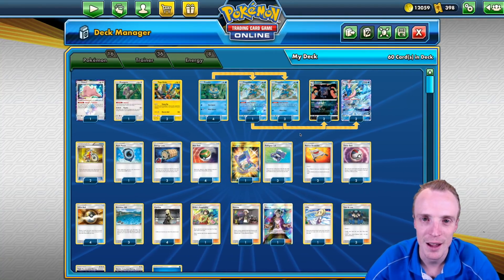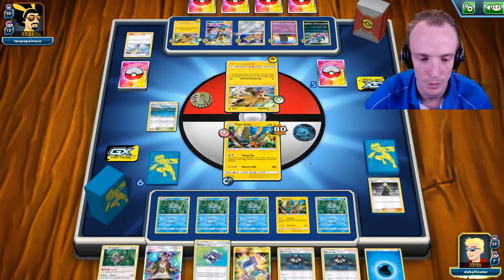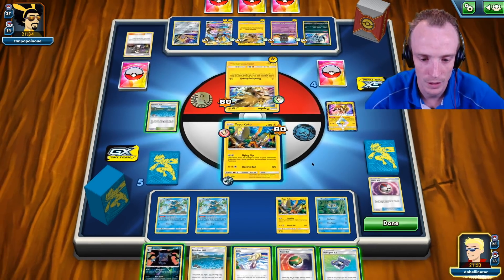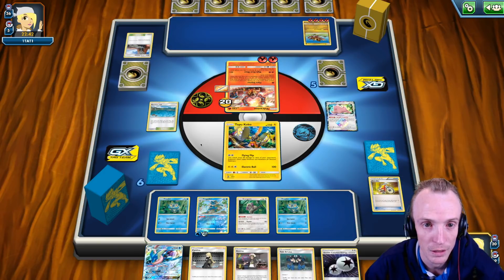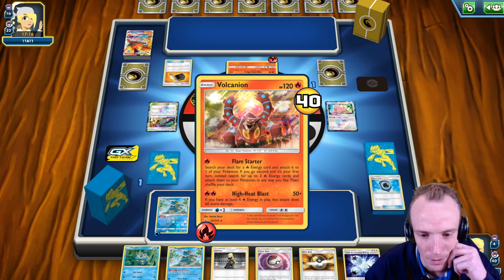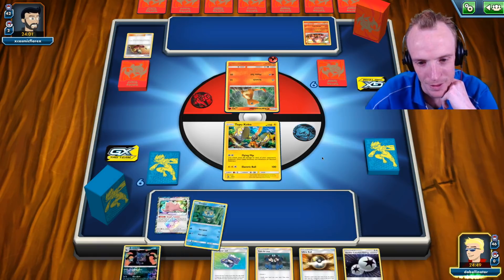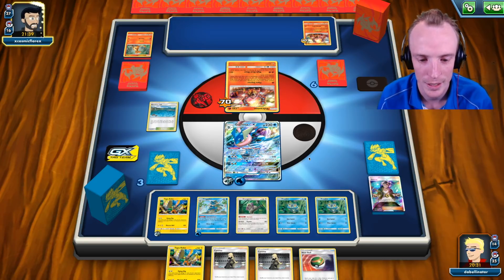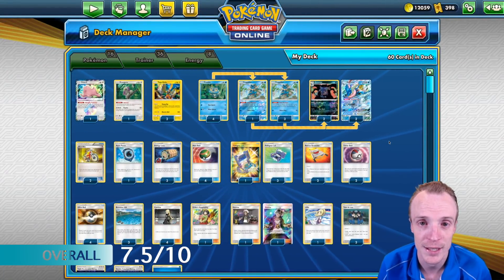Greninja Sniping Budget Build Unbroken Bonds Deck, PTCGO Gameplay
Check out Shaun Bell playing a budget build Greninja deck for Unbroken Bonds in the Pokemon Trading Card Game Online. Greninja can bring down any Pokemon on the field, so long as they have the least HP. This is great for sniping, but teams up nicely with his evolutions that put damage counters on your opponent as they evolve.

Zapdos 3:01
ReshiZard 16:08
Charizard 36:05
Rating 49:25

#Pokémon - 16

* 1 Ditto {*} LOT 154
* 1 Oranguru SUM 113
* 2 Greninja UNB 117
* 2 Tapu Koko PR-SM 31
* 4 Froakie FLI 22
* 4 Frogadier FLI 23
* 2 Greninja-GX FLI 24

* 1 Aqua Patch GRI 119
* 3 Brooklet Hill GRI 120
* 3 Energy Loto GRI 122
* 2 Rescue Stretcher GRI 130
* 2 Timer Ball SUM 134
* 2 Acro Bike PRC 122
* 3 Tate & Liza CES 148
* 1 Erika’s Hospitality TEU 140
* 4 Nest Ball SUM 123
* 4 Cynthia UPR 119
* 4 Pokégear 3.0 UNB 233
* 2 Guzma BUS 115
* 4 Ultra Ball SUM 135
* 1 Lillie UPR 125

#Energy - 8

* 3 Water Energy  12
* 4 Double Colorless Energy SUM 136
* 1 Triple Acceleration Energy UNB 190